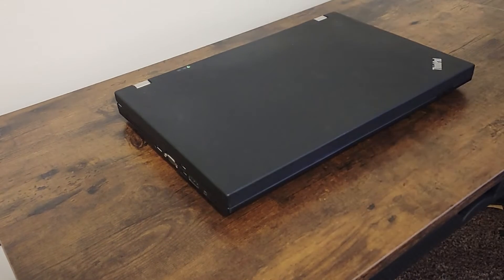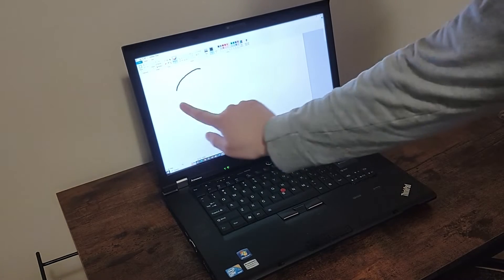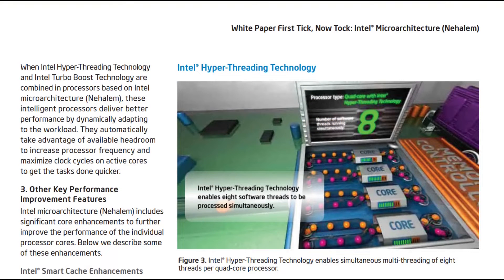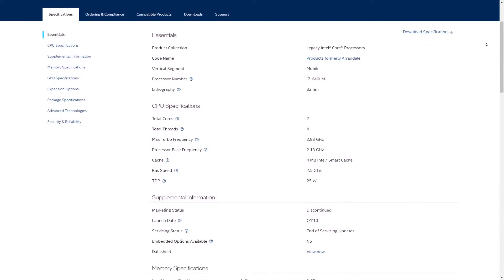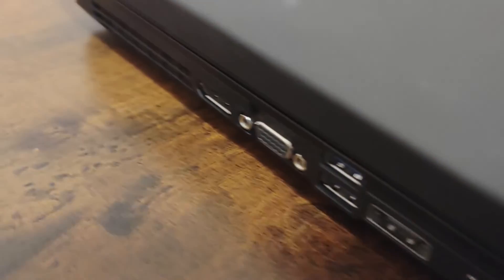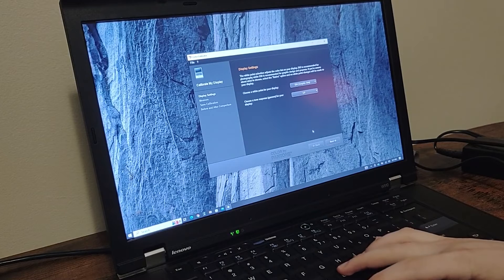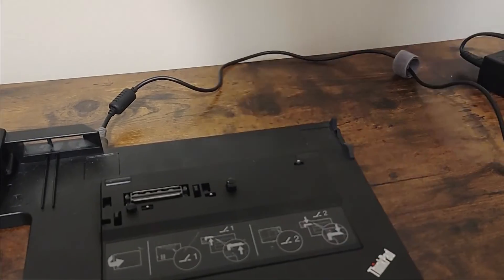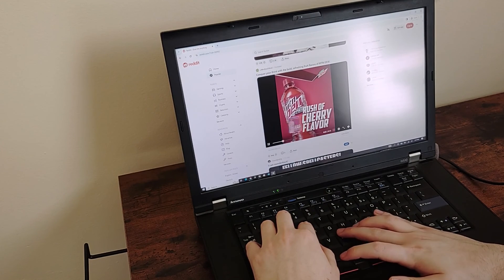The ThinkPad W510 Mobile Workstation Was a Massive Leap Towards Modern Computing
In this video, I review the quirks and features of this awesome Thinkpad W510 Mobile workstation from 2010. I also go over the performance and talk about why it was so revolutionary at the time.

I was wrong about it playing 4k, plugging it into a 4k TV can only recognize a resolution of 1080p. It can stream a 4k video file and then downscale it to 1080p, but not actually output it.

Below are the specs to this machine:
CPU: I7-Q820
Ram: 32GB 1600Mhz silicon power
SSD: 250gb Micron SSD
GPU: Nvidia Quadro FX880M 1gb Vram
OS: windows 10 pro

I used Elevenlabs AI voice to narrate this video.